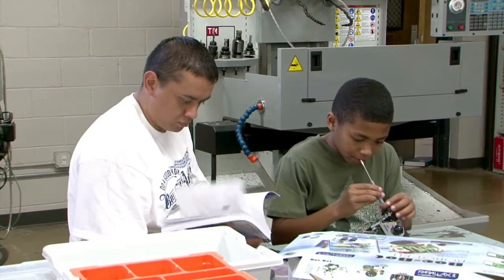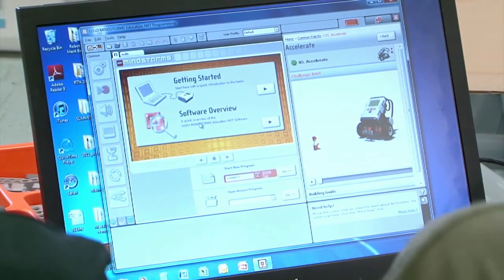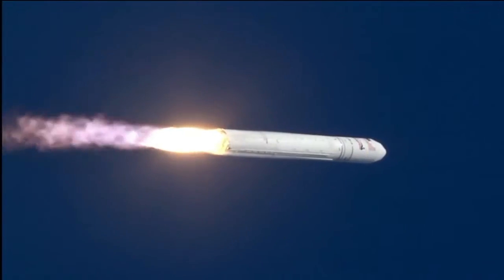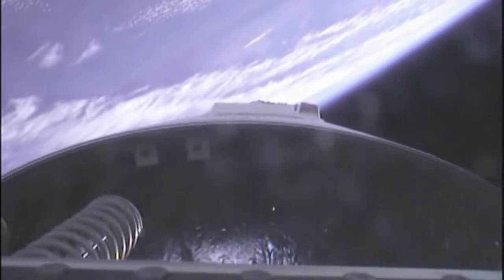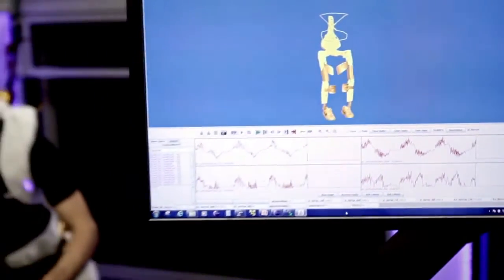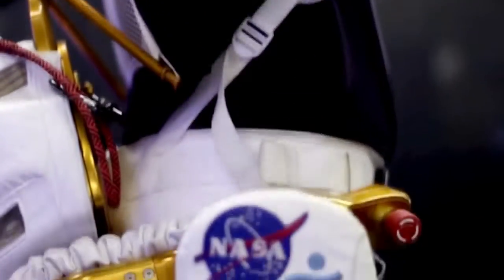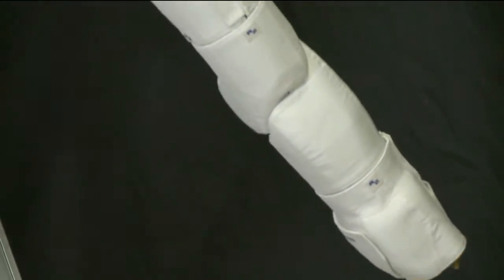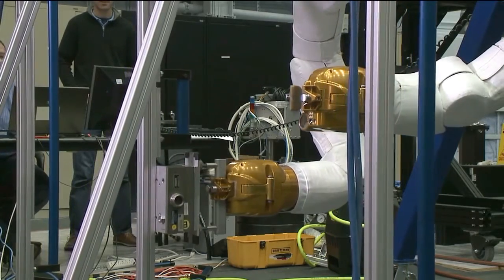Mike Gazarik, NASA's Associate Administrator for Space Technology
What is Space Technology?